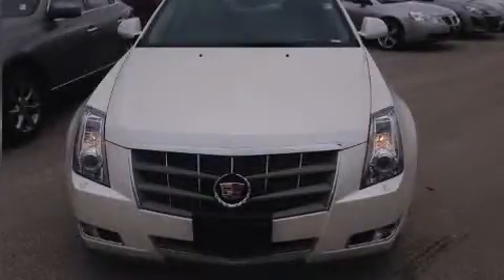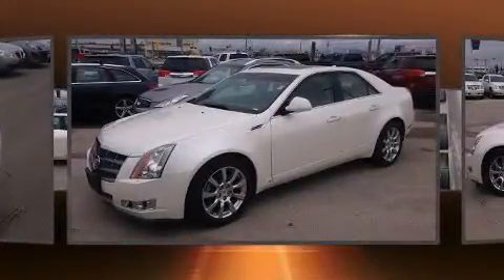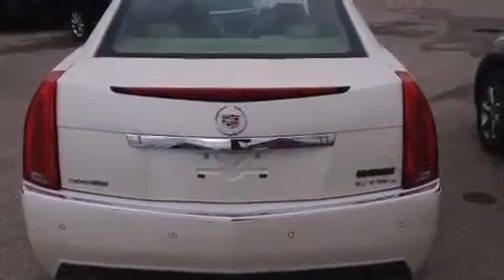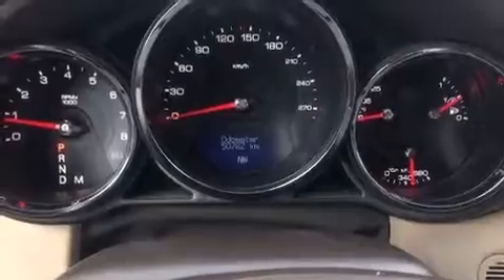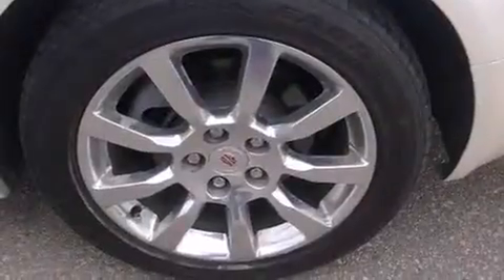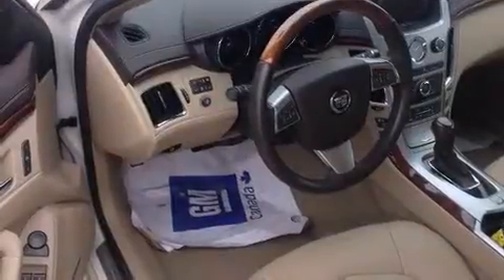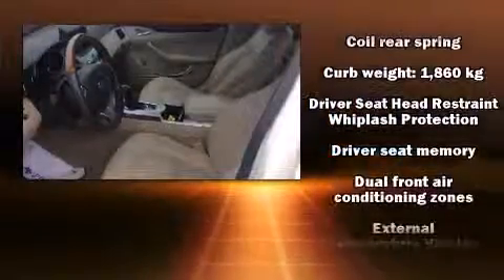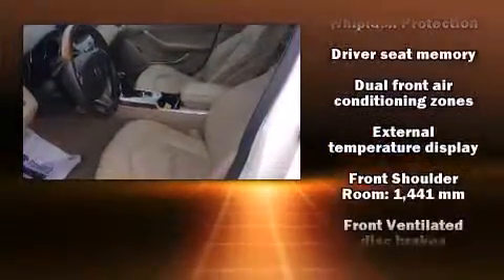2009 Cadillac CTS 3.6L in Winnipeg, MB R3T 6A9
1717 Waverley Street (at Bishop Grandin)

Step into the 2009 CADILLAC CTS. This 4 door, 5 passenger sedan has not yet reached the 50,000 kilometer mark! A 3.6 liter V-6 engine pairs with a sophisticated 6 speed automatic transmission, and for added security, dynamic Stability Control supplements the drivetrain. All wheel drive keeps this model firmly attached to the road surface. Cadillac prioritized comfort and style by including: power front seats, a built-in garage door transmitter, an automatic dimming rear-view mirror, heated and ventilated seats, rain sensing wipers, cruise control, and seat memory. With high intensity discharge headlights illuminating your path, you'll always appreciate maximum visibility. For drivers who enjoy the natural environment, a power moon roof allows an infusion of fresh air. You and your passengers will enjoy the stereo system, which includes a CD player with MP3 capability, steering wheel mounted audio controls, A 40 gigabyte hard drive, and 10 speakers, providing excellent sound throughout the cabin. Cadillac also prioritized safety and security with features such as: dual front impact airbags with occupant sensing airbag, head curtain airbags, traction control, brake assist, anti-whiplash front head restraints, ignition disabling, onStar, and 4 wheel disc brakes with ABS. This car was designed with safety in mind, allowing you to drive with even greater assurance. You will have a pleasant shopping experience that is fun, informative, and never high pressured. Stop by our dealership or give us a call for more information.